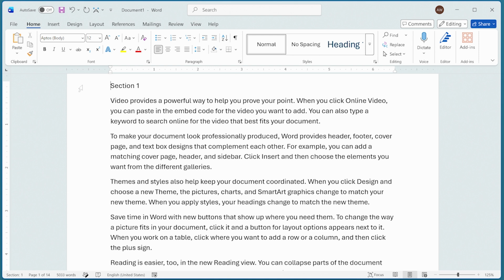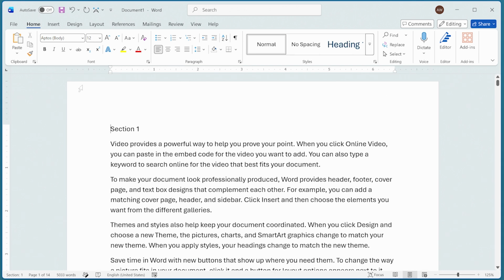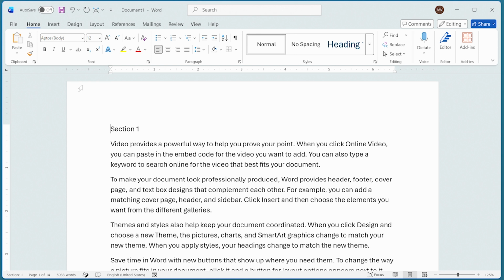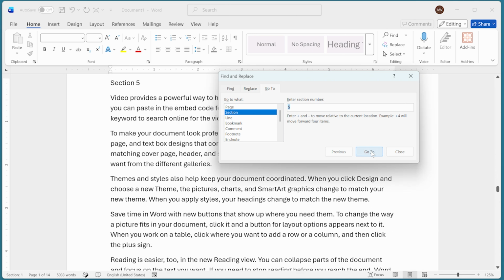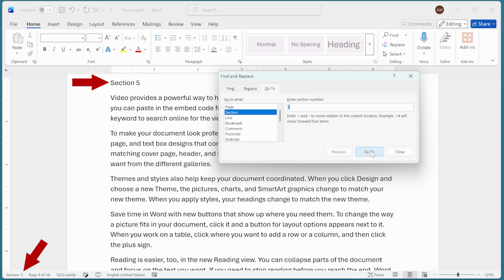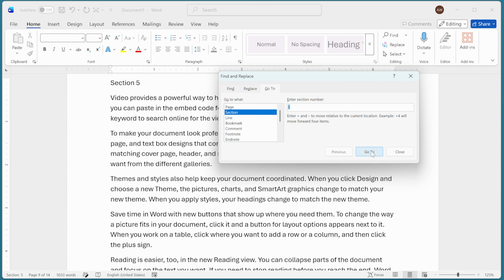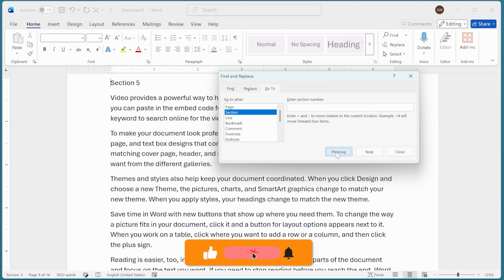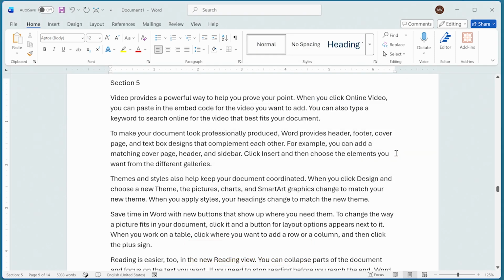Jumping to a Section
One way you can navigate through a document is to jump from section to section. Here's the traditional way to quickly get to the exact section you need.